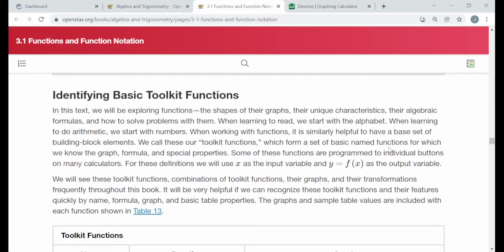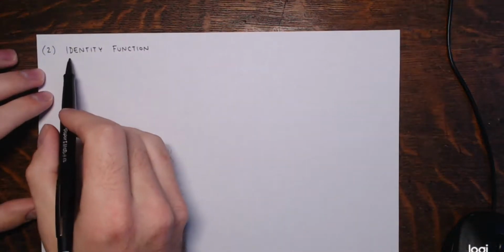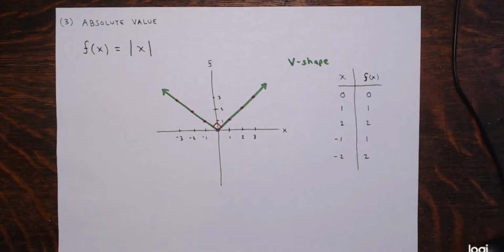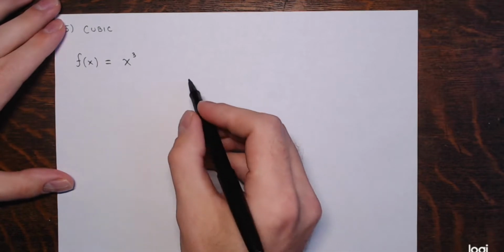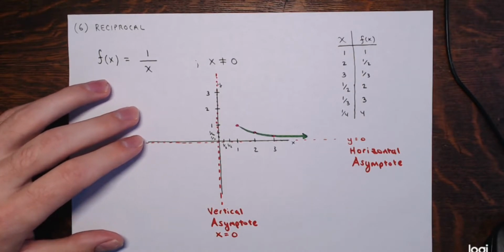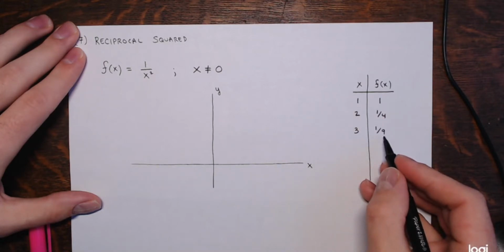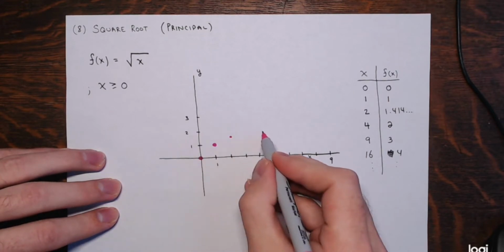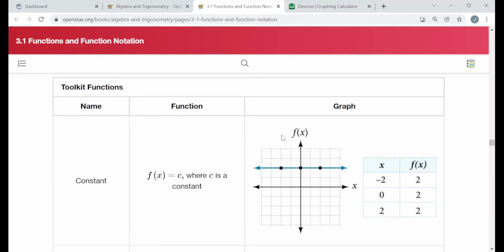Identify Basic Toolkit Functions